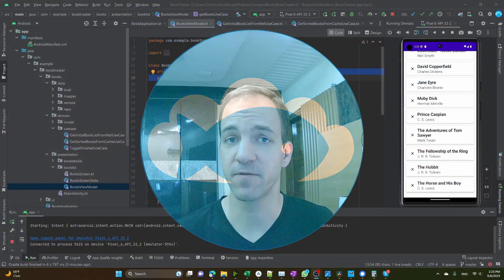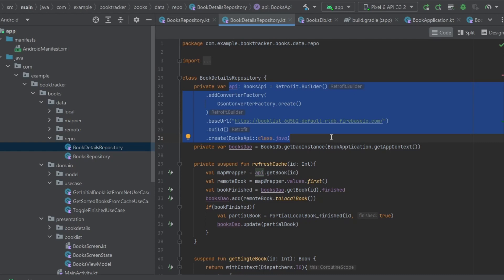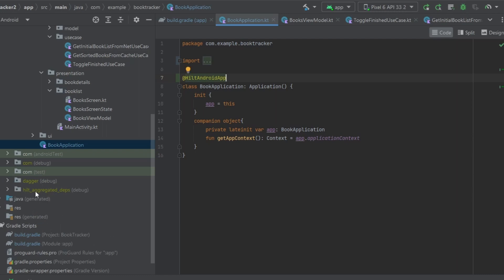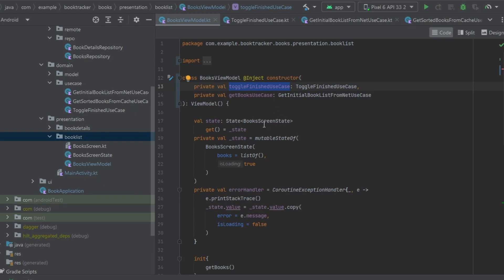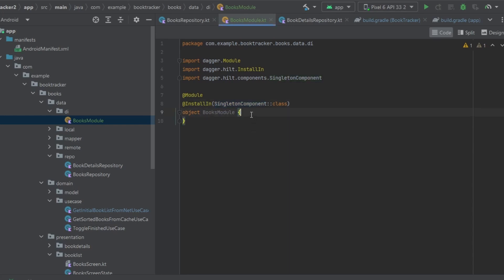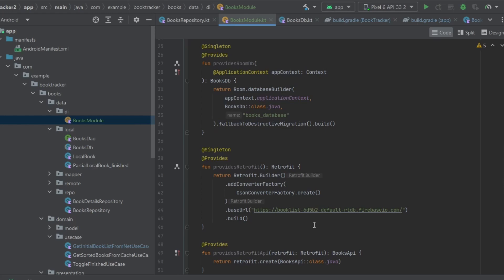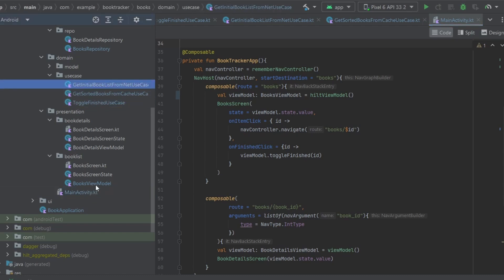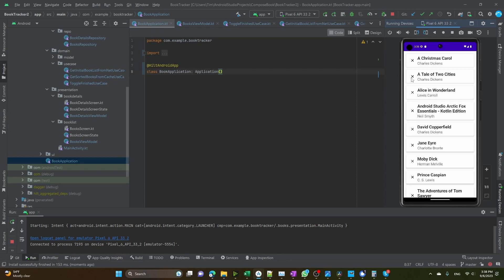Dependency Injection with Dagger Hilt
This video is part of the 2023 SkyFish / Logos Transformation Native Android Development Pilot Course.

Topics: Clean Architecture, Package Organization, Composables & ViewModel Decoupling